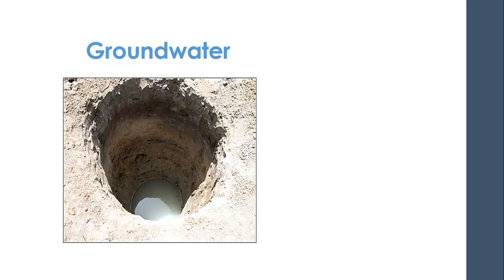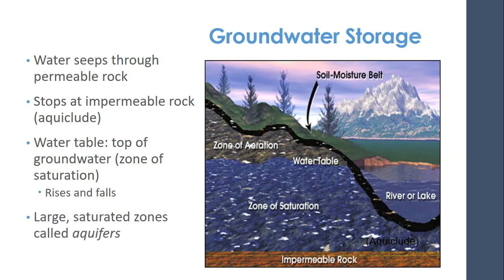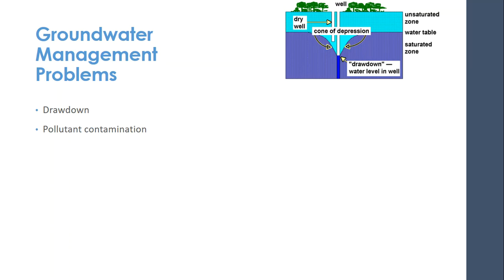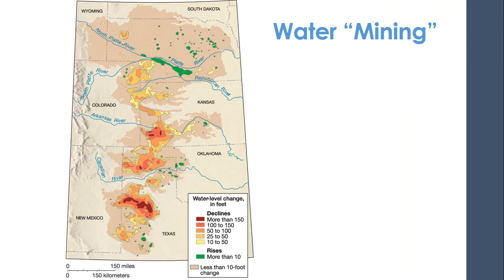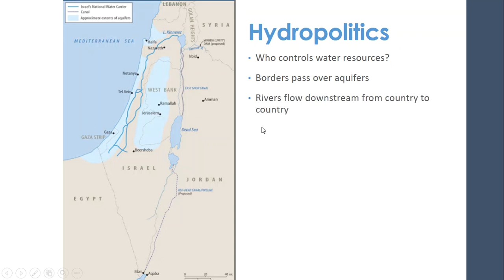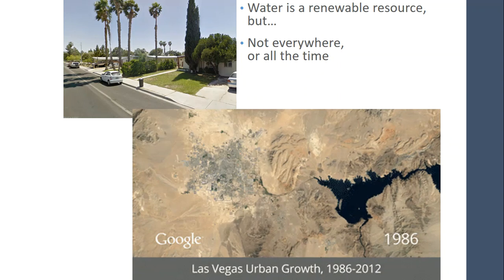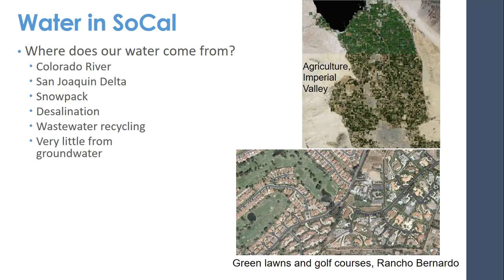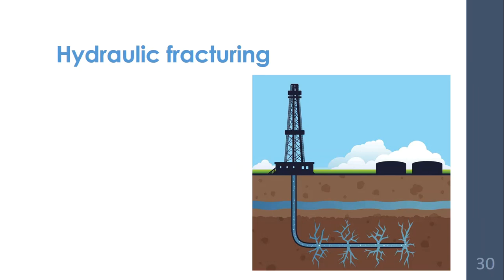Chapter 9 Part 2